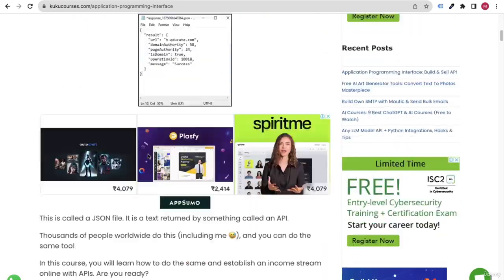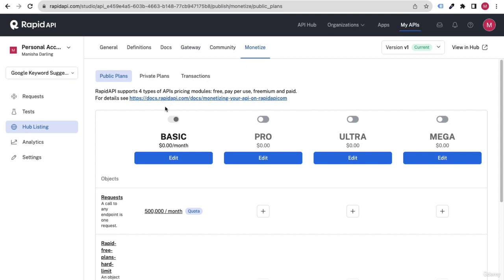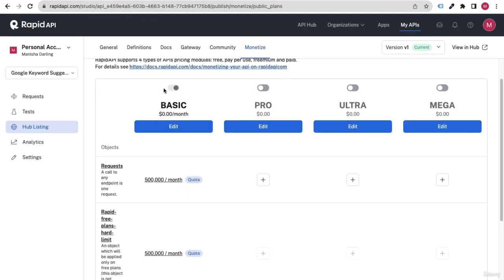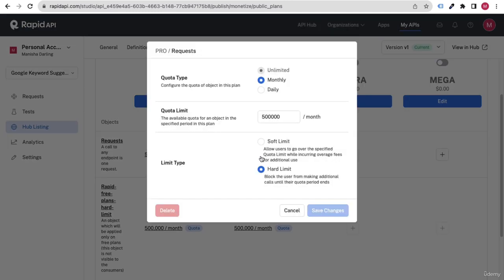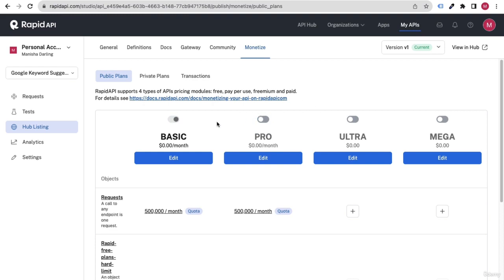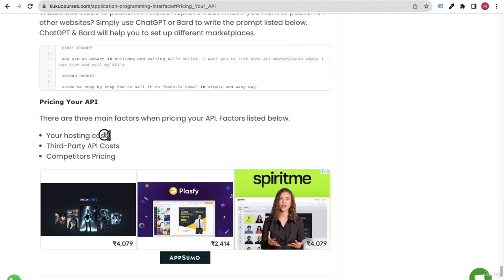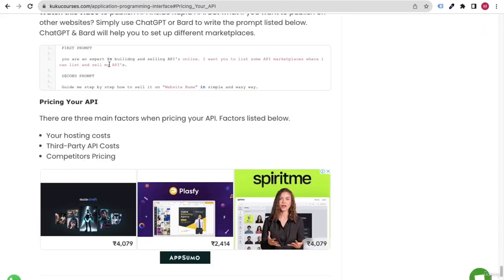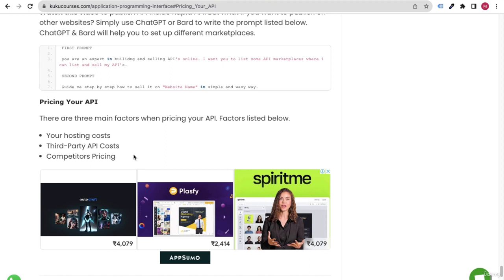Mastering Pricing API - A Comprehensive Guide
Unlock the full potential of your API with a deep dive into pricing strategies! In this comprehensive tutorial, we'll guide you through the intricate world of Pricing API, helping you make informed decisions to maximize your API's value. Whether you're a developer, business owner, or API enthusiast, this guide will provide valuable insights to optimize your API pricing strategy.